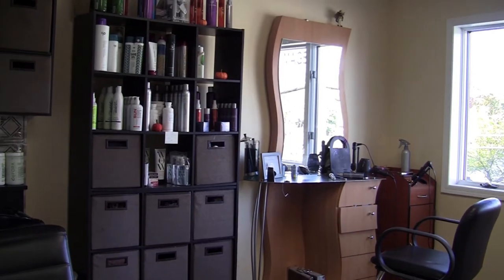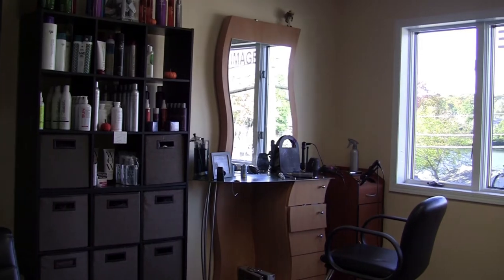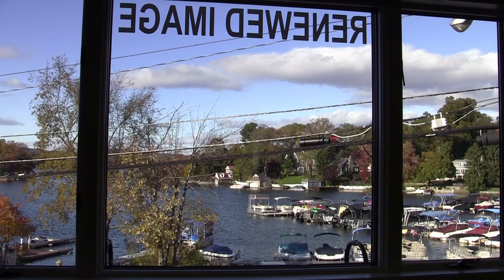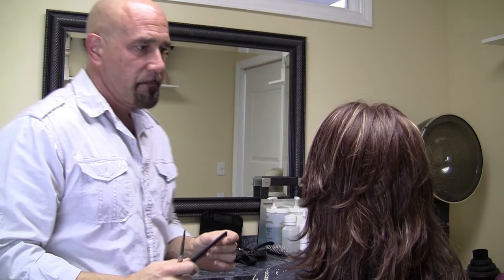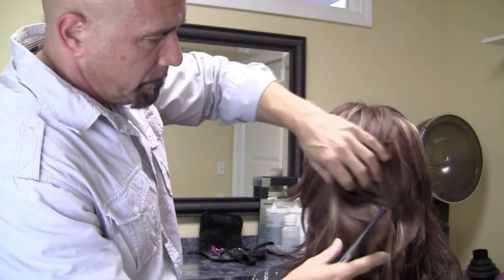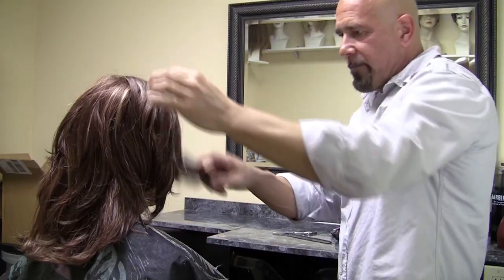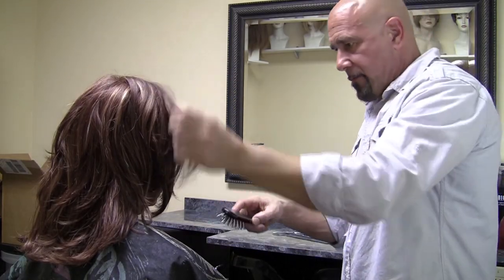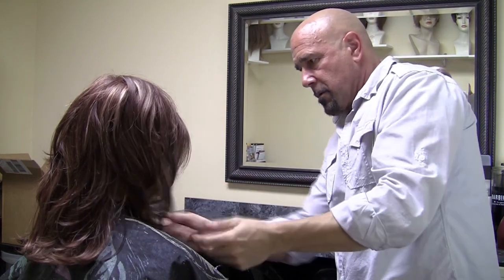Wigs and Cranial Prosthesis - Dan Biro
Dan Biro from LaSpina Renewed Image Salon & Wellness Center in Mahopac NY talks about wigs and cranial prosthesis for people about to start chemotherapy.